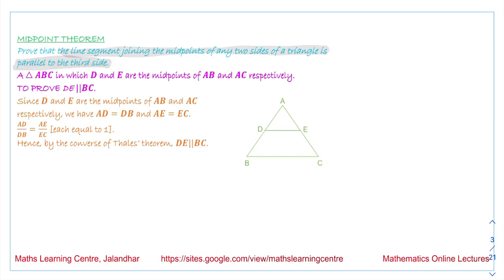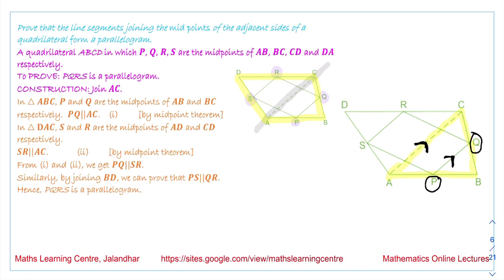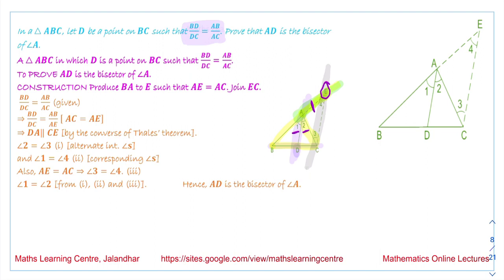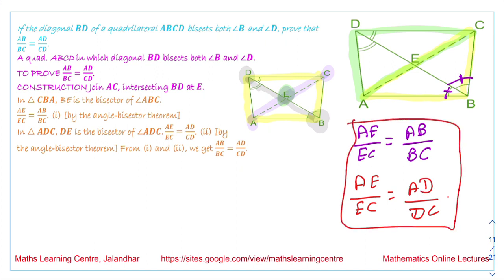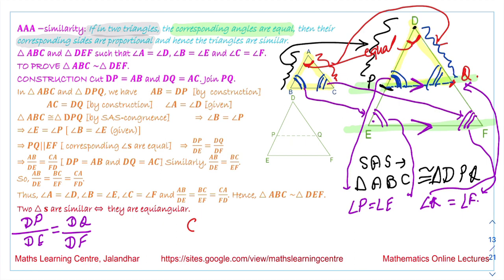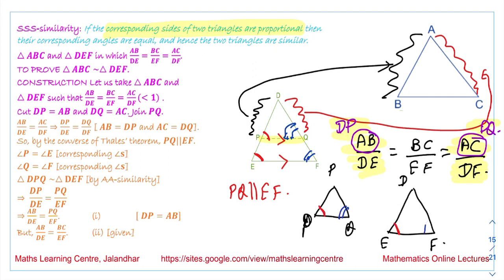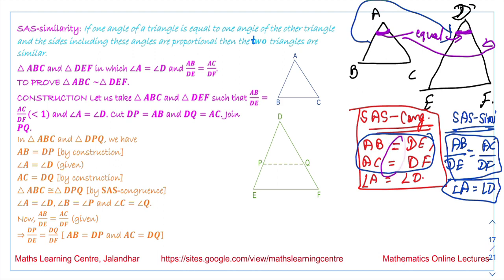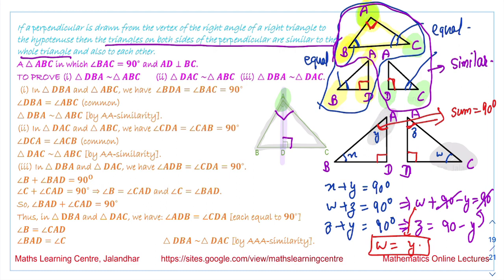Class 10_Chapter 6_Triangles_Mid Point theorem and similar triangles _Lecture 2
Class 10_Chapter 6_Triangles_Mid Point theorem and similar triangles